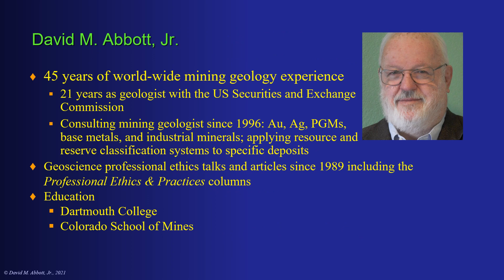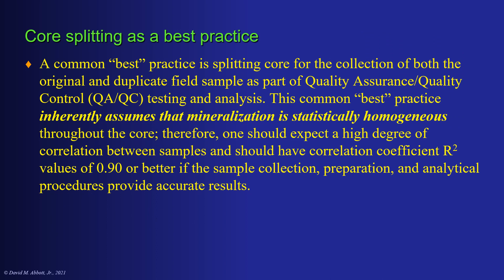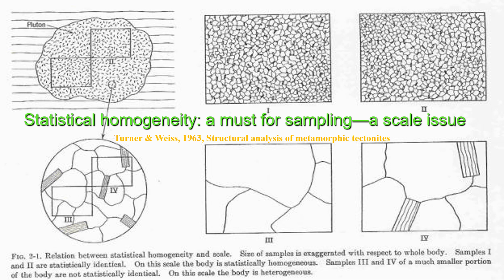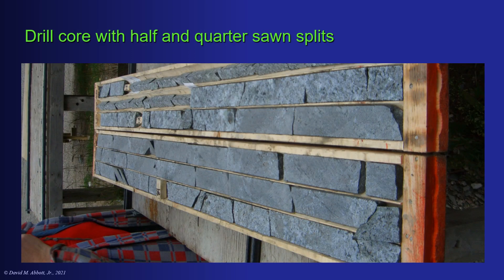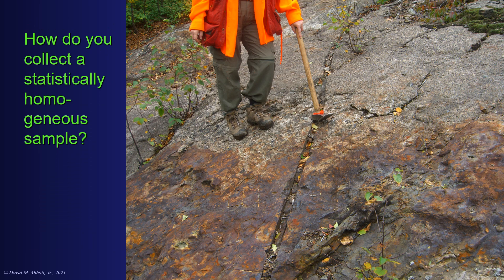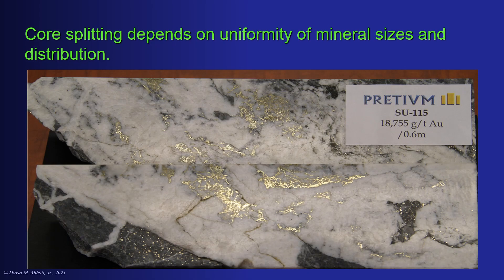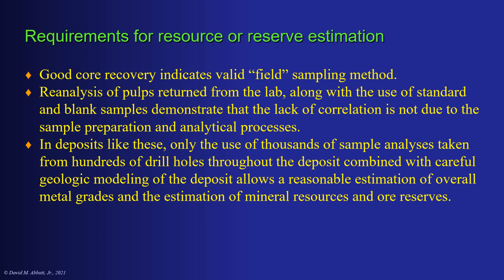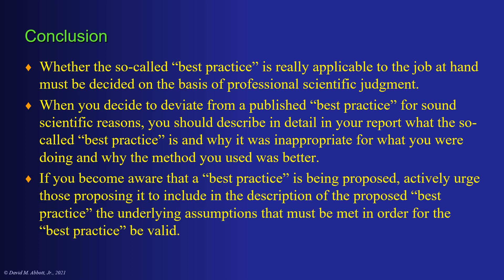Core Splitting: The Assumptions Underlying a Best Practice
In this video, David Abbott brings his extensive experience in mining geology to bear on best practices in core splitting. David illustrates the idea of sample homogeneity and includes a discussion of statistical analyses. The video is a great introduction to how core-splitting is used to create models and is used in  creating mineral reserve estimates.